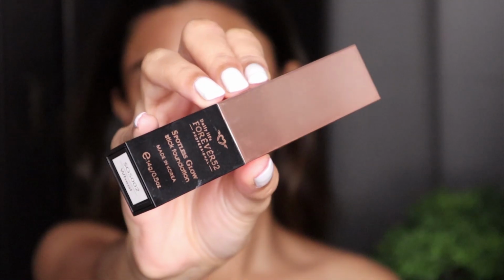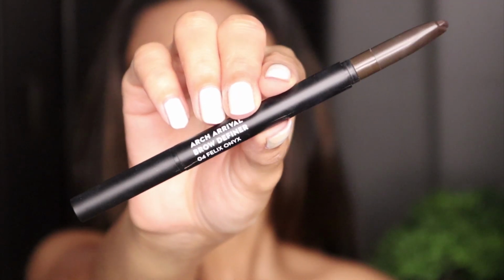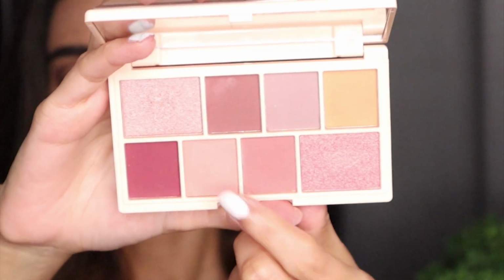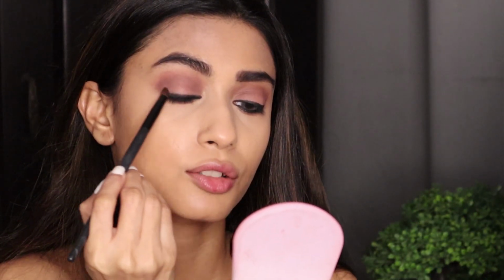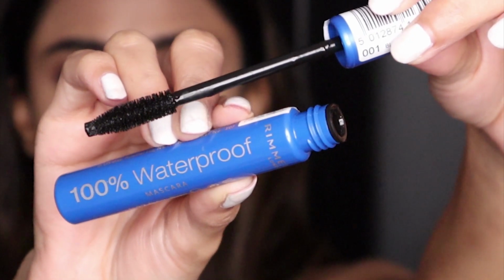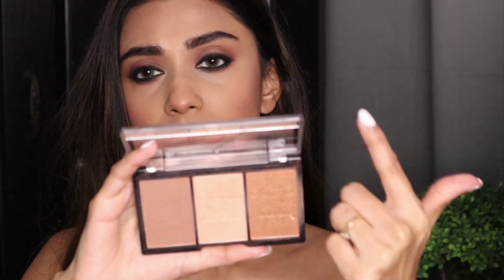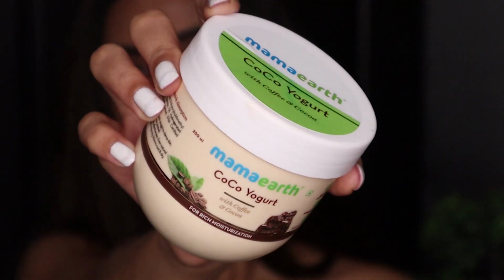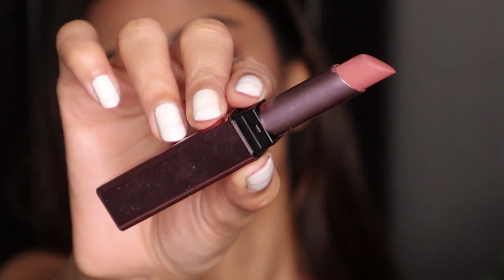How To Get The Classic Kareena Kapoor Look | Kohl Eyes Nude Lips | Sush Dazzles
Products Used -

Colorbar Selfie Primer oil
Forever 52 Spotless Glow Stick Foundation - Wheat
LA Girl Pro Conceal HD Concealer - Pure Beige
Loreal Infallible Full Wear Concealer - Beige
LA Girl Pro Powder - Banana Yellow
Sugar Arch Arrival Brow Definer - Felix Onyx
I Heart Revolution Rosegold Eyeshadow Palette
I Heart Revolution Now That's What I Call Makeup 00's Eyeshadow Palette
PAC Express Brush Cleaner
Maybelline Colossal Kajal
Rimmel London 100% Waterproof Mascara
Nykaa Lashes - Real Deal (Natural Length + Natural Volume)
Makeup Revolution Ultra Sculpt & Contour Kit - Light/Medium
Colorbar Cheek Illusion Blush - Rosey Peach
Sugar Mettle Satin Lipstick - 07 Gabriella